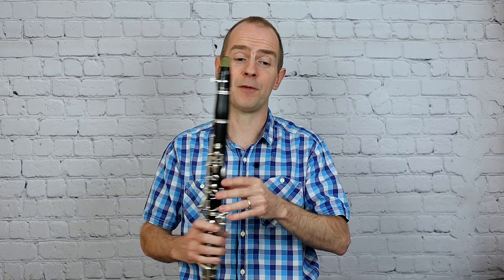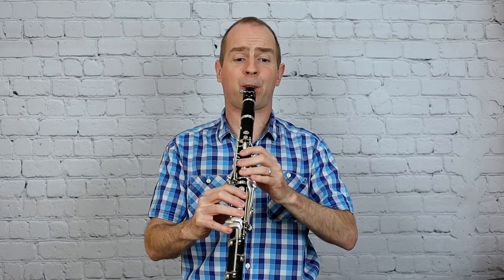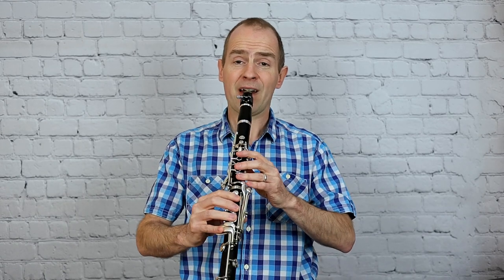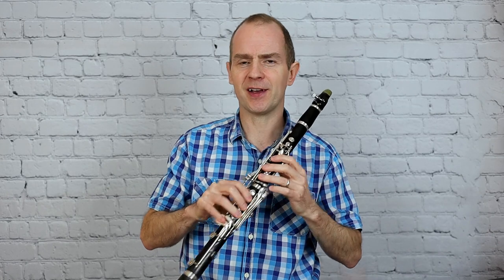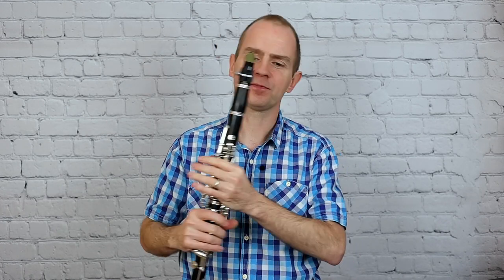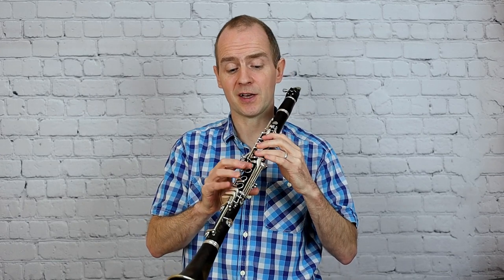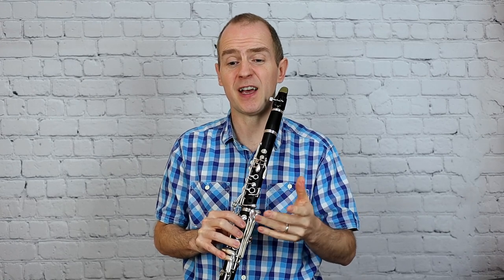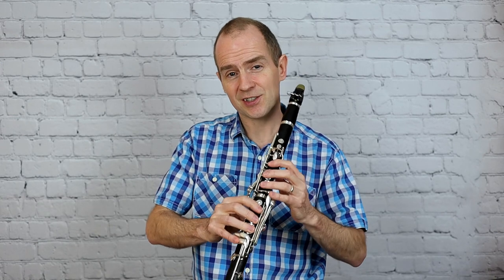NIELSEN FANTASY PIECE - Grade 5 Clarinet ABRSM 2018-21 (inc Tutorial and Play-Along)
Fantasy Piece for clarinet by Carl Nielsen set for ABRSM Grade 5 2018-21. Here I am giving a demonstration of this early work by Carl Nielsen (with piano accompaniment). Then I will give a short tutorial on this piece and show you how to play it with accurate detail and musical understanding. I will help you with the finer points of phrasing as well as technical advice on more difficult passages.
In addition to the tutorial, I will also play sections of the music at a reduced tempo with a metronome click so you can play along with me (use a good audio system) in a very precise and accurate way.

Video Timings are as follows:
(01:18) Performance with Piano Track
(04:52) Looking at the musical detail
(12:32) Play along with me and the metronome

If you are presenting this for examination then good luck!